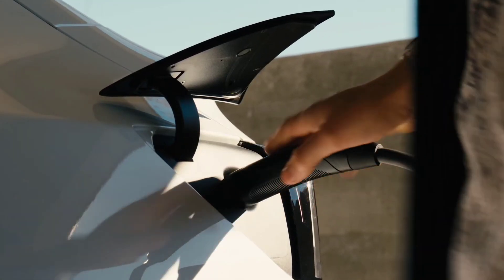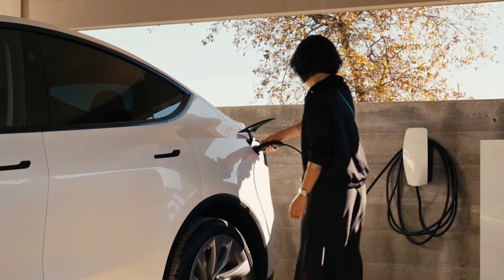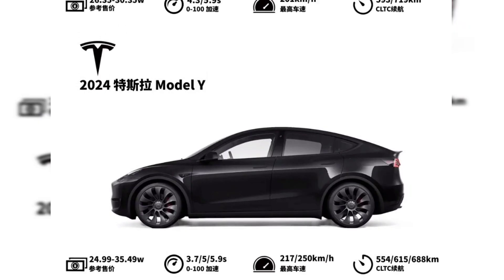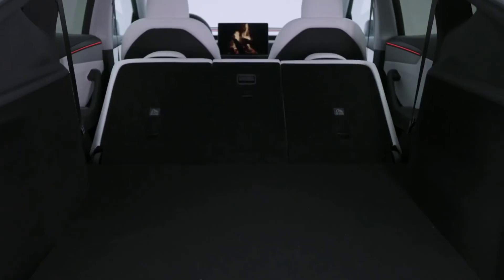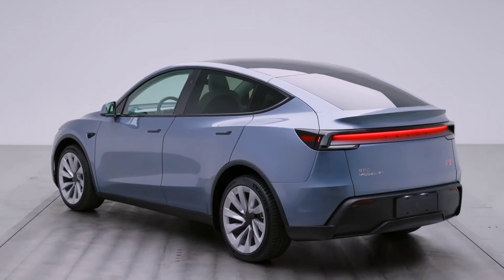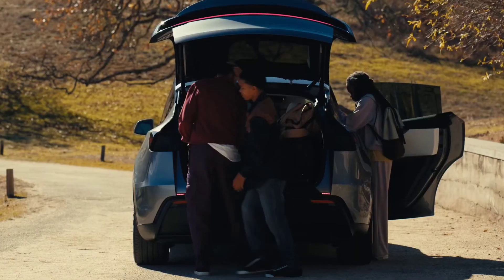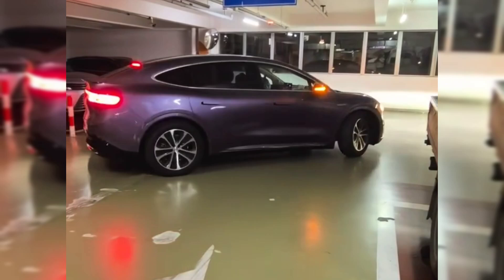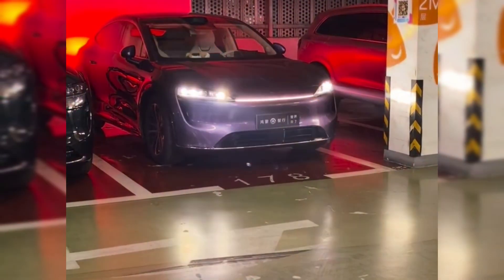Tesla Model Y Juniper 2025 Official – Unveiling the Next-Generation Electric SUV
Tesla has just unveiled the 2025 Model Y Juniper, and it's packed with exciting upgrades that make it one of the most anticipated electric SUVs of the year. In this video, we take a deep dive into everything new about the redesigned Model Y, from its sleek exterior design inspired by the Cybertruck to its refined interior featuring advanced technology and luxurious finishes. Discover how the 2025 Model Y Juniper is quicker, quieter, and offers an extended range compared to its predecessor. We’ll also explore the new performance enhancements, including faster acceleration times and improved aerodynamics with the new Helix 2.0 wheels.

Stay tuned as we break down the pricing details, launch markets, and what makes the 2025 Tesla Model Y Juniper a must-consider for anyone looking for an electric vehicle that combines style, performance, and practicality. Whether you’re a Tesla fan or just starting your journey into the world of EVs, this in-depth review will give you all the insights you need.